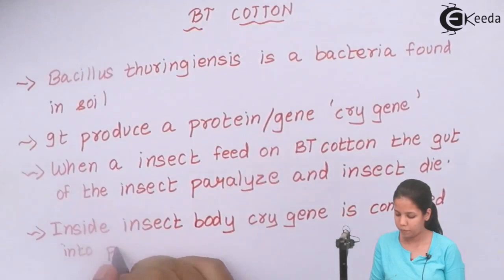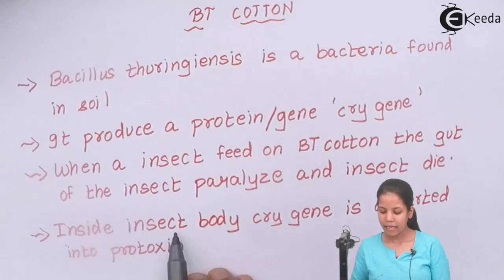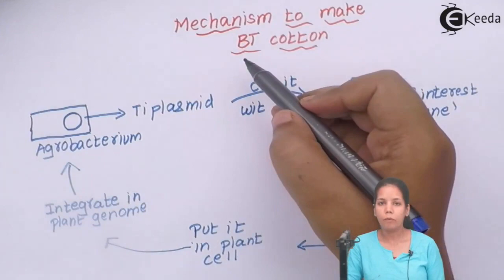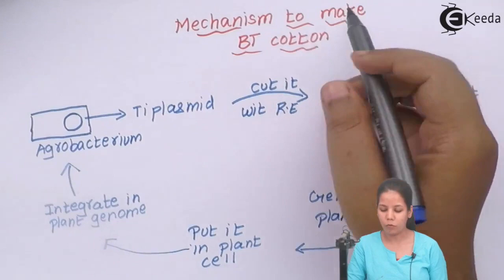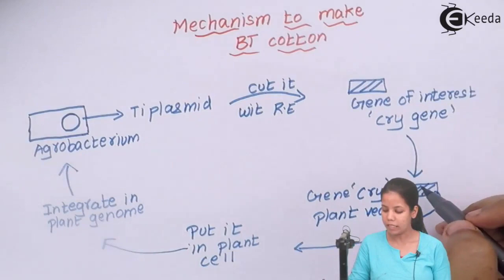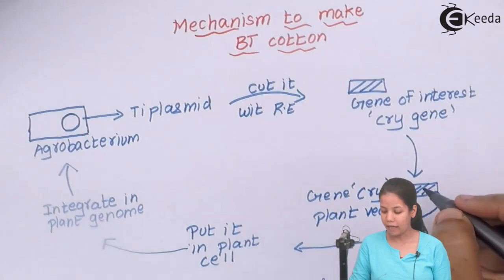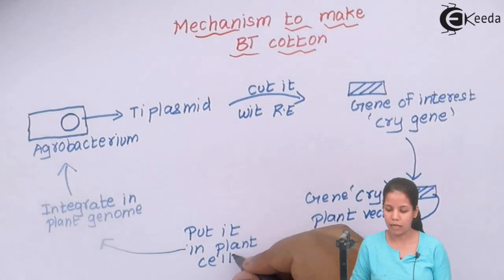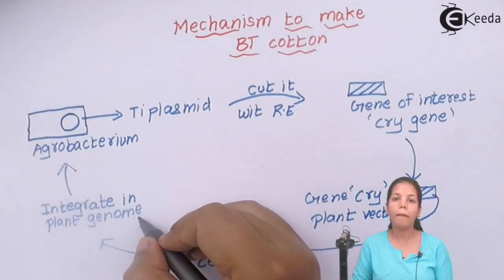Bacillus Thuringiensis (BT) - Biotechnology Process and Application - Biology Class 12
Video Lecture on Bacillus Thuringiensis (BT) from Biotechnology Process and Application chapter of Biology Class 12 for HSC, CBSE & NEET.

Watch Previous Videos of Chapter Biotechnology Process and Application:-

Happy Learning : )